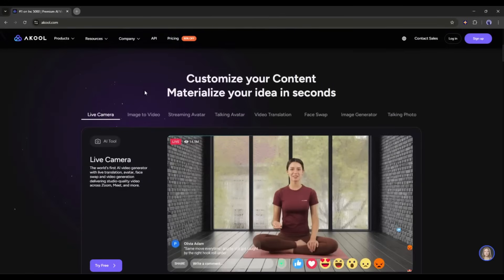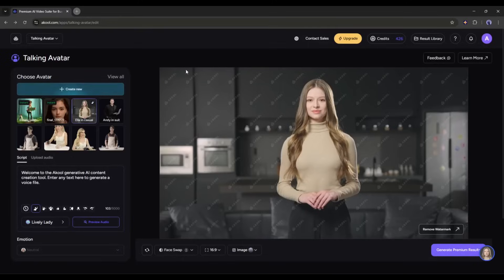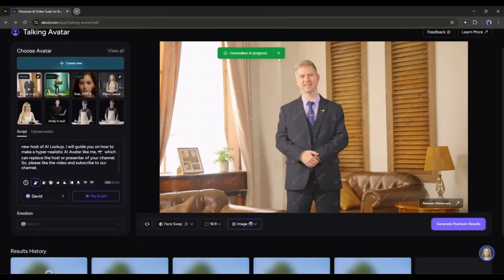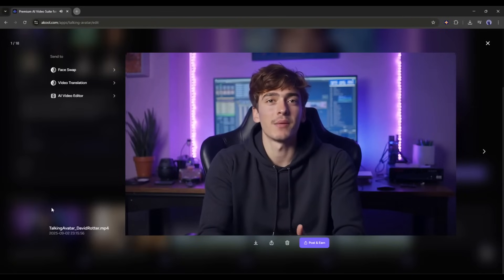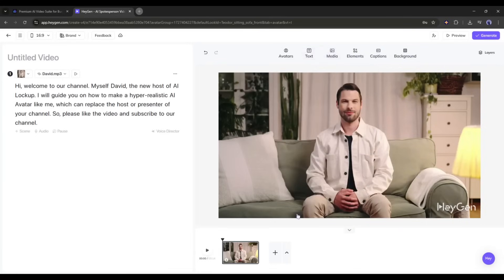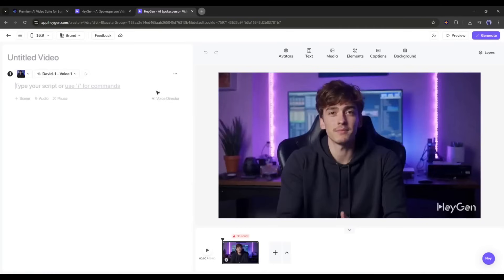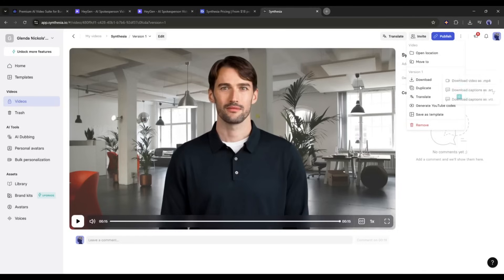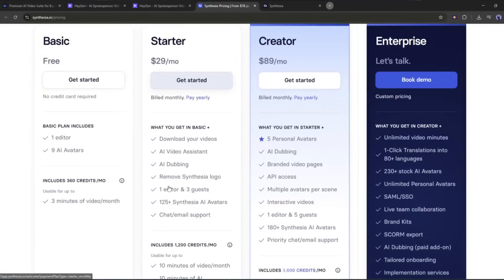Akool vs Synthesia AI vs Heygen | Best AI Talking Avatar & Video Generator Review With Comparison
Which is the Best AI Talking Avatar? The Answer is simple Akool, Synthesia AI, Heygen all are top rated and best AI realistic talking avatar as well as video generator. Here is the ultimate comparison of Akool vs Synthesia AI vs Heygen to find the best AI talking avatar and video generator in 2025. Learn all these realistic talking ai avatar video generators features, pricing, pros & cons, and which AI video tool is right for creators. All there popular AI tools provide a very few free credit for generating videos. Let's take a look of Akool vs Synthesia AI vs Heygen | Best AI Talking Avatar & Video Generator Review With Comparison.

🎬 Other Videos You Might Enjoy:

05 FREE And UNLIMITED AI Video Generators | Text To Video Generator & Image To Video Maker AI Free
Create Viral Sticky Animation Videos using Google Nano Banana And Veo 3 (Step By Step Tutorial)

Video Breakdown :

00:00 Which is the best AI Avatar Video Generator ? Akool vs Synthesia AI vs Heygen
00:51 Akool AI : Best Realistic Talking Avatar, Presenter Generator (1:16 i)
05:20 Create Clone AI Avatar Using AKool AI
07:00 HeyGen AI : Create Hyper Realistic AI avatar Video Using AI 2026
11:25 Synthesia AI : Create AI Talking Avatar
13:30 Review and Comparison of Akool vs Synthesia AI vs Heygen

What You Will Learn From This Video :

How To Create Hyper realistic AI Talking Avatar Using AI tool
Akool AI Vs Synthesia AI vs Heygen AI which is the best Talking Avatar
Akool AI Review and Tutorial
Synthesia AI Review And Tutorial
Heygen AI review and Tutorial
AI talking Avatar Generator
AI presenter Generator